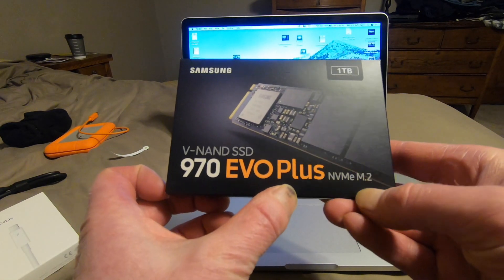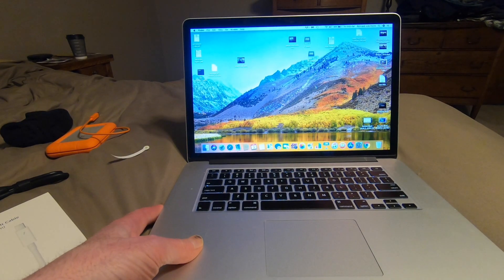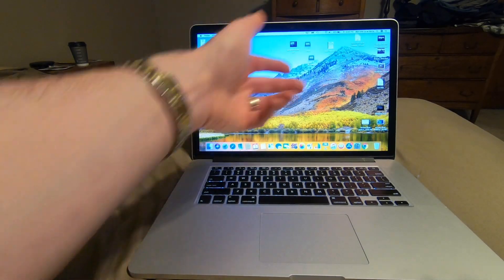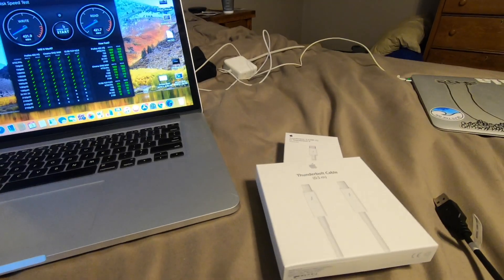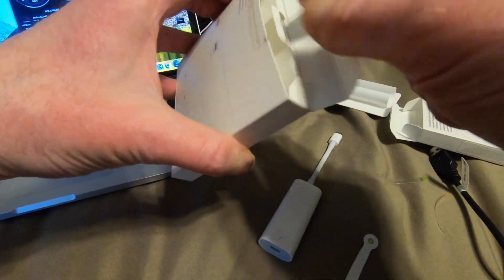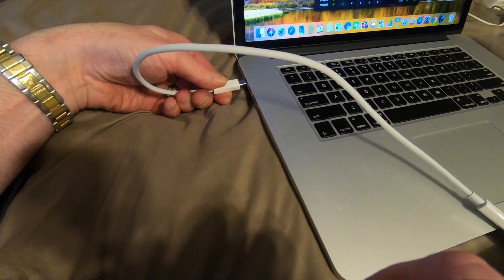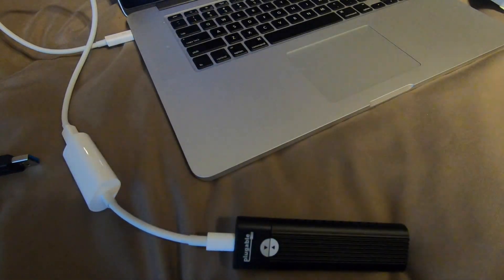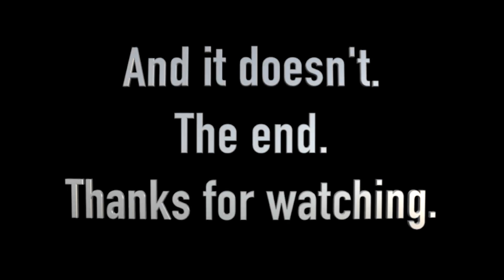Samsung EVO 970 plus + Thunderbolt3 to 2 adapter to Macbook PRO = FAIL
I was a little naive when I bought the Evo 970plus and a usbC enclosure.  I thought I could get very fast speeds externally to  my 2014 macbook pro.  I never knew that 5 gigabytes per second equals only about 625 megabits per second. When I saw people getting  benchmark speeds of "1900", I thought I could do that externally.
When I read up and learned what I should have prior to the purchase,  I had another "genius" idea- apples thunderbolt 3 to 2 adapter and a thunderbolt cable to go from the usb-c connector on the external drive to my macbooks thunderbolt 2 port. I figured thunderbolt is at least 10gigabytes per second, which should translate into double the 625, or close to 1200 on a speed test.  Right??

Nope.  The problem is that while the usb-c connector FITS into the external drive I bought, it supports usb 3 connection, not thunderbolt- so the drive didnt even show up in the disc utility of my mac.
Moral of the story- if you want super fast, put your drive into your computer, or make sure you have the latest usb3 or c/thunderbolt port on your computer.  There is just no way around that,